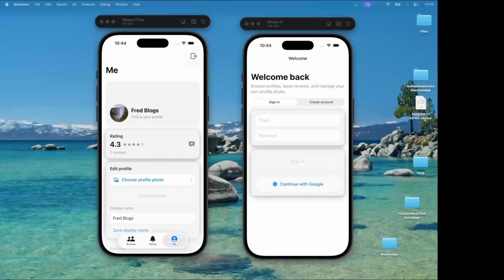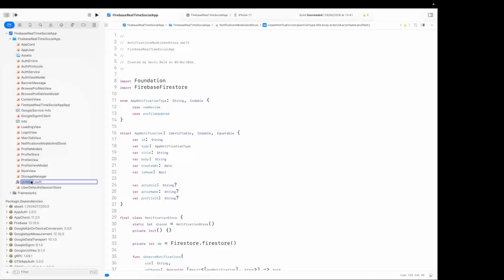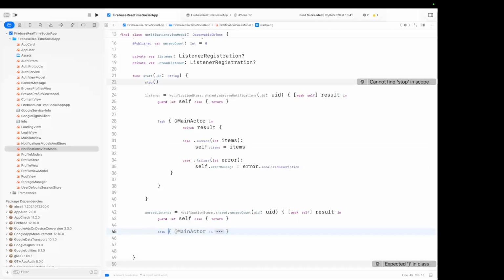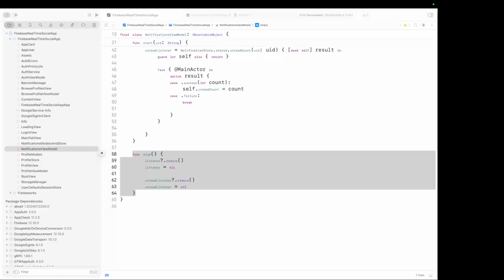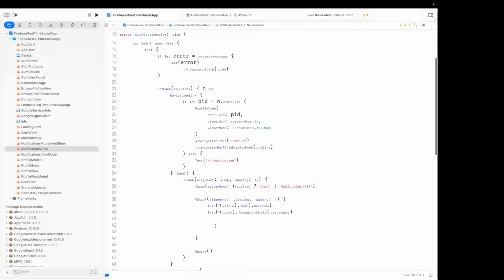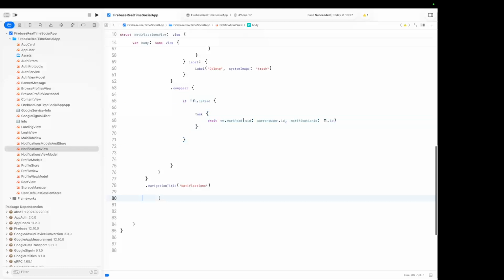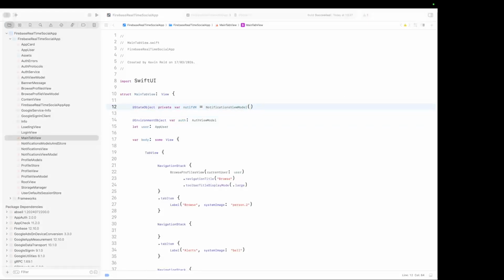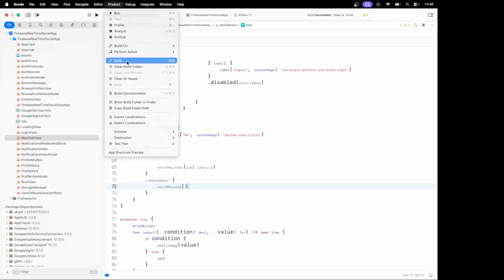Firebase Push Notifications in SwiftUI (Swift) – Just 5 Seconds?!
Learn how to build a real-time notification app using SwiftUI and Firebase. In this tutorial, you’ll create a complete notification system with Firestore, real-time updates, unread counts, and in-app alerts. Perfect for iOS developers who want to add live notifications to their SwiftUI apps using Firebase.

Happy coding! 😊

3 Git Tower – Simplify your Git workflow with this powerful Git client